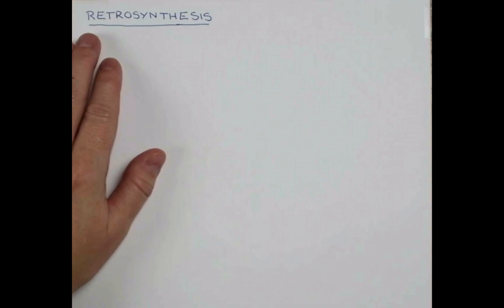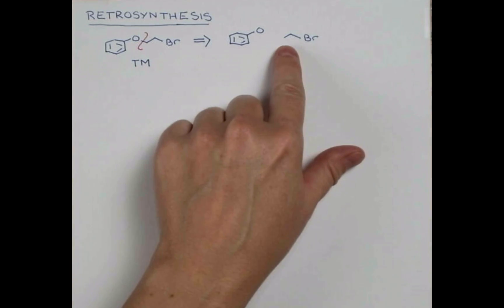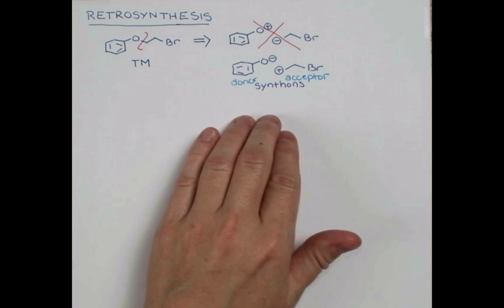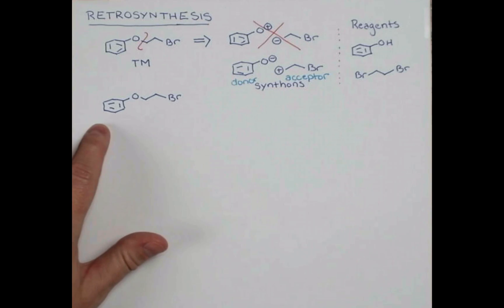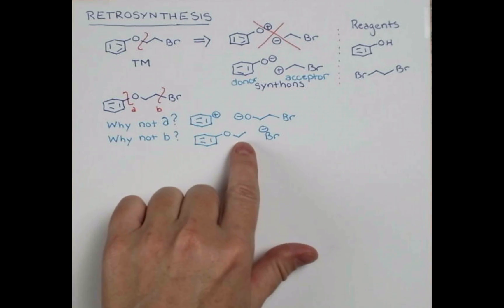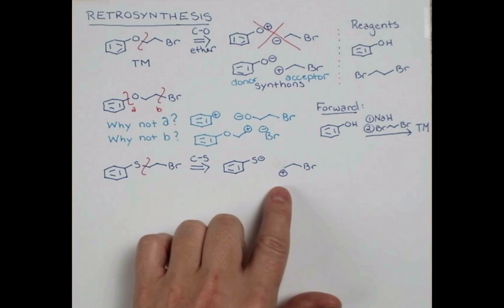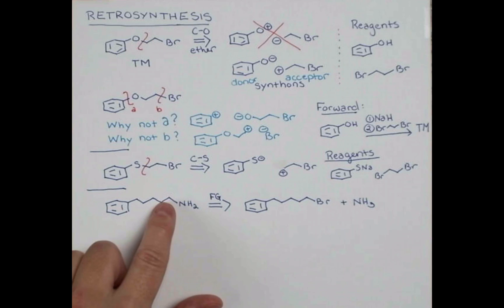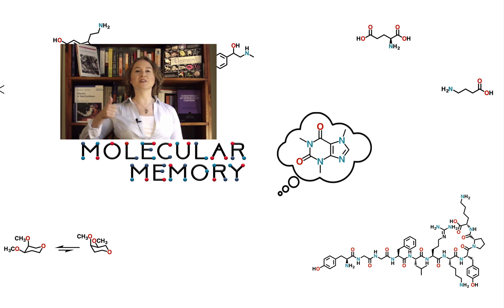Retrosynthesis (Part 1): Choosing a Disconnection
An introduction to retrosynthetic analysis to help you figure out how to break apart complex organic molecules and make them from chemicals you can buy. This video is focused on one-group disconnections, and strategies for alkylating amines.